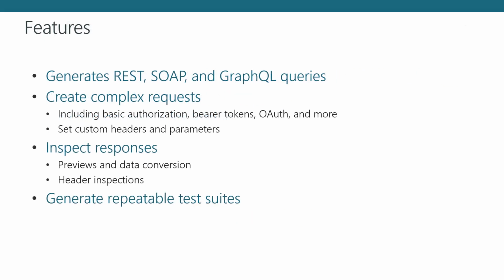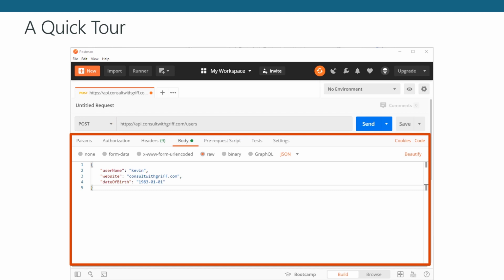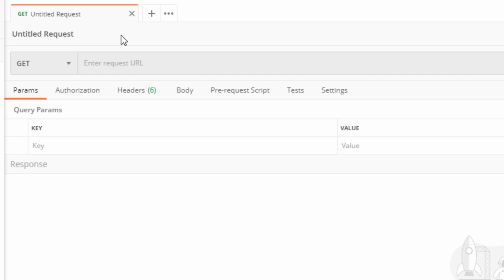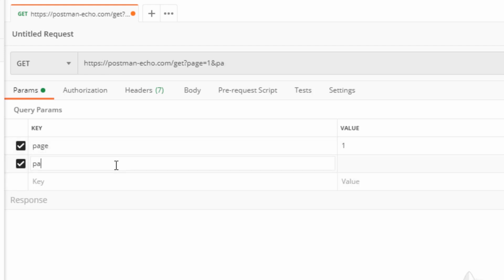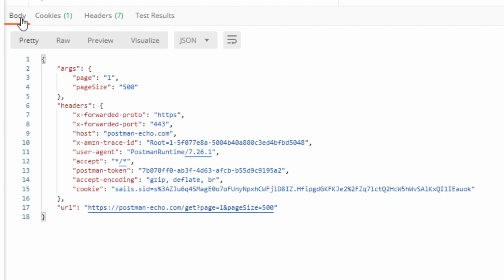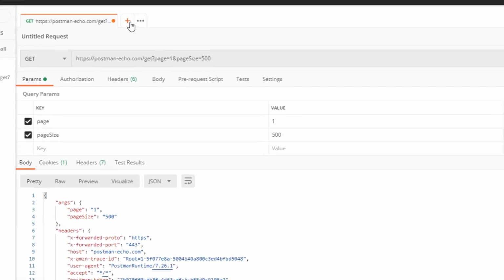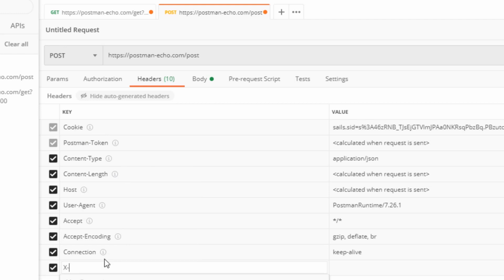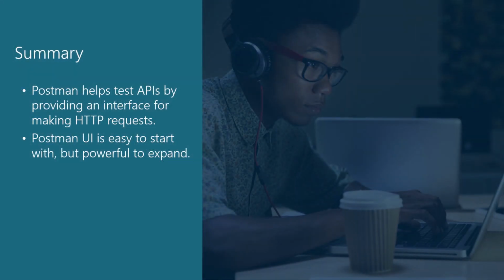Testing ASP.NET Core APIs with Postman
Module 2 covers the basics necessary for testing APIs in a development environment.  Postman is considered the defacto standard tool for formulating repeatable HTTP requests.

This course is Building APIs with ASP.NET Core.  I recorded it pre-covid and recently reobtained the rights to it.  I hope you enjoy it!

00:00 Introduction
00:39 Overview
00:58 Why Postman?
03:02 A Quick Tour
04:44 DEMO: Building Requests in Postman
14:49 Summary